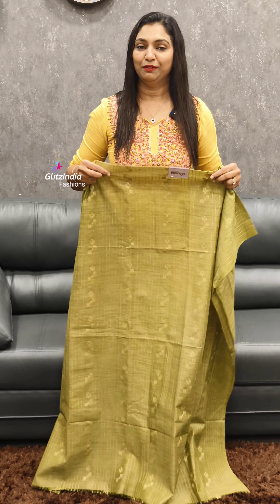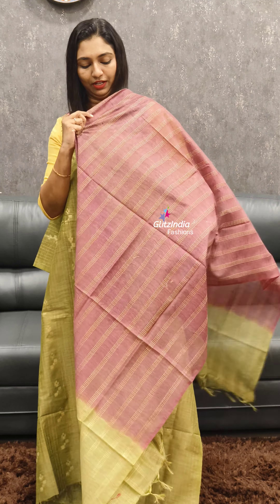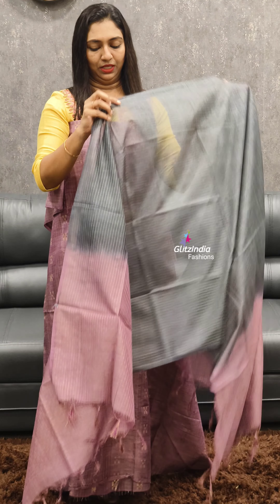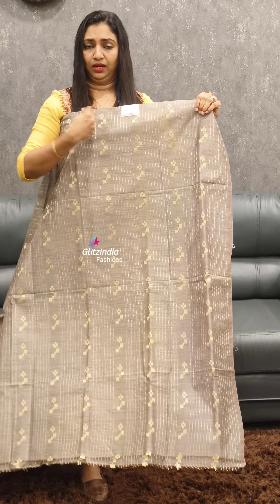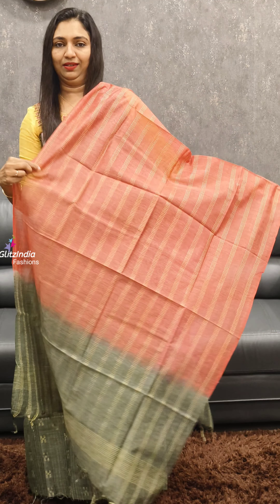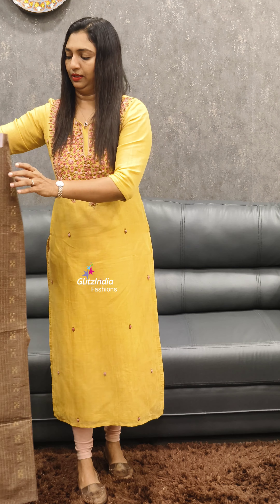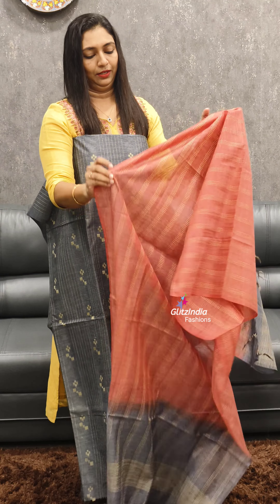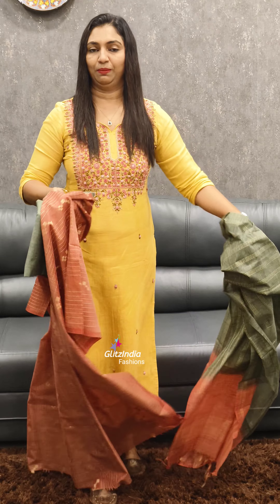SEMI TUSSAR SETS COLLECTIONS || 𝐆𝐋𝐈𝐓𝐙𝐈𝐍𝐃𝐈𝐀 FASHION 🤩🥰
GlitzIndia Fashions
Alappuzha - Kerala